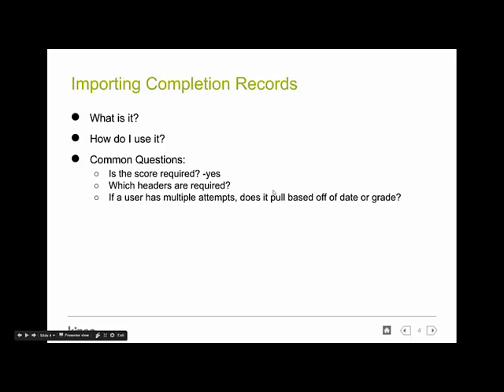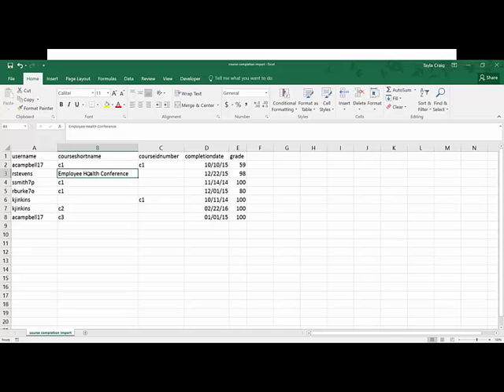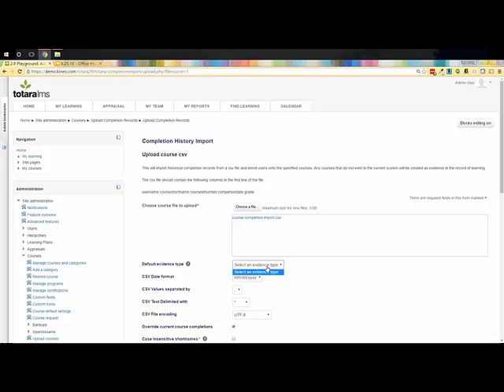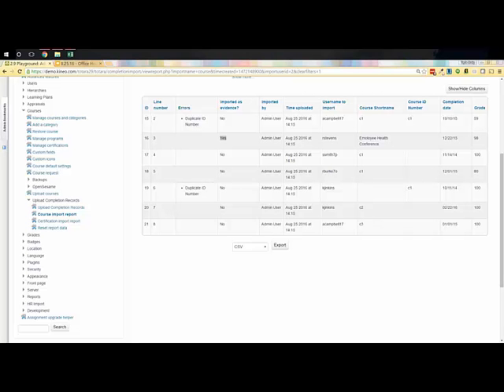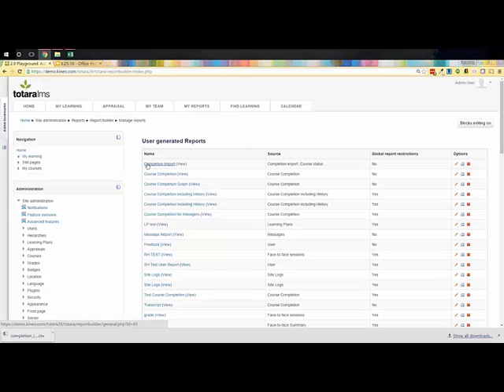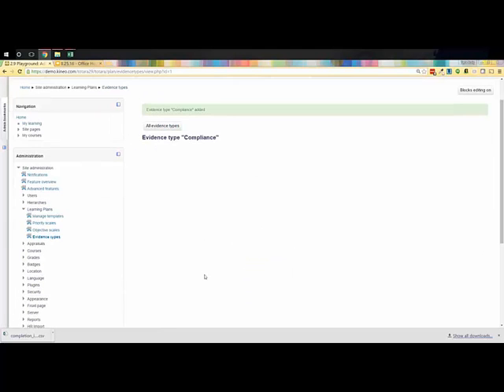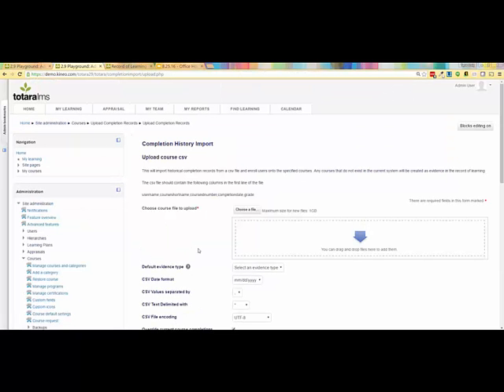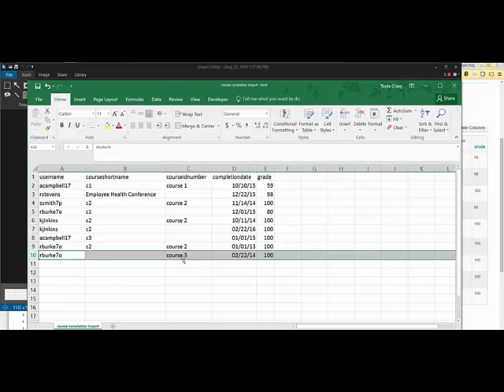Kineo Totara Office Hours Import Completion Records and Addendum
NOTE: This video has 2 addendum items that clear up any potential questions seen in the recording. They are located towards the end of the recording and clearly marked.